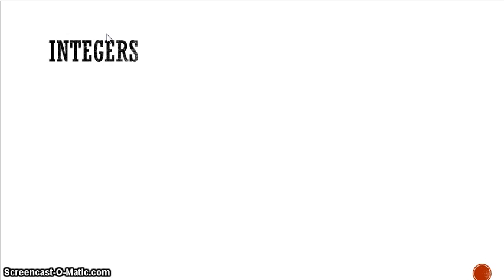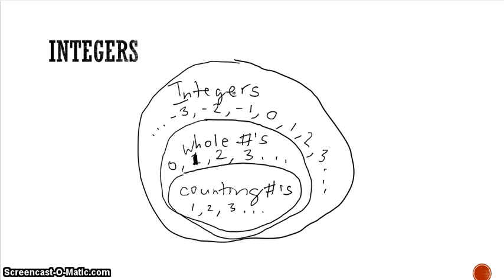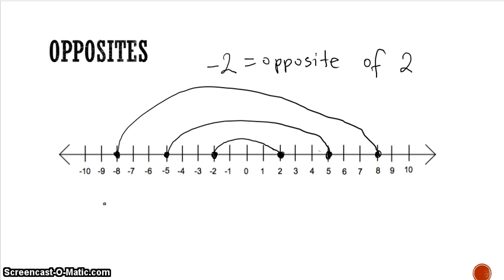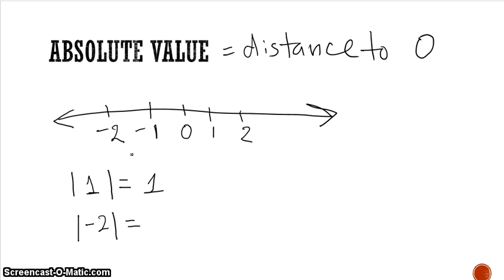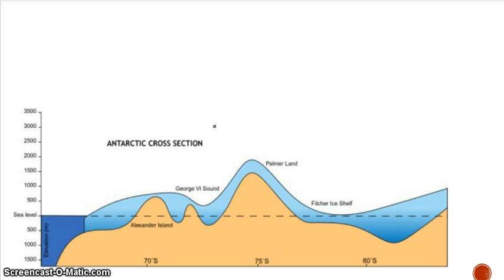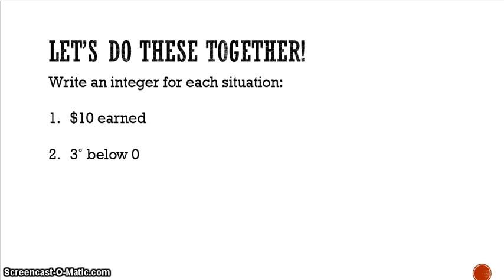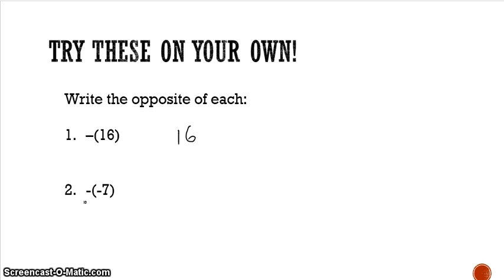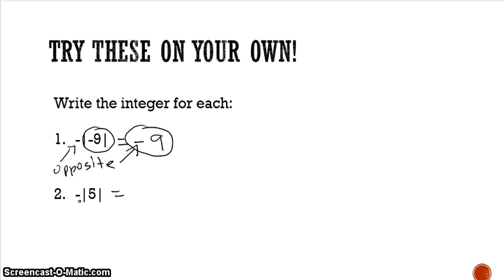7th 1-1 video